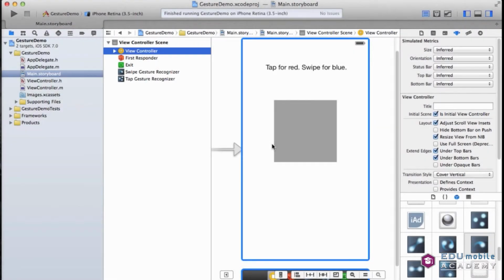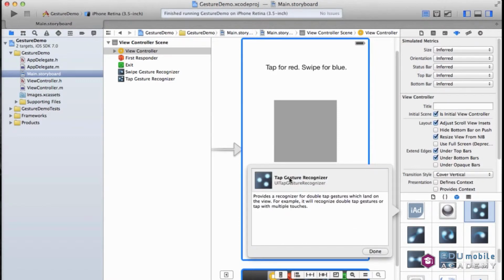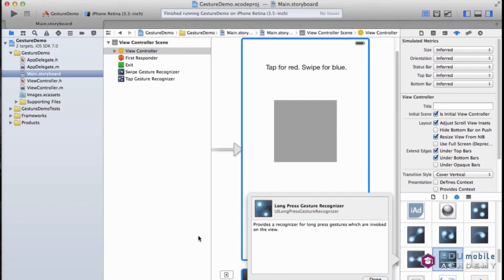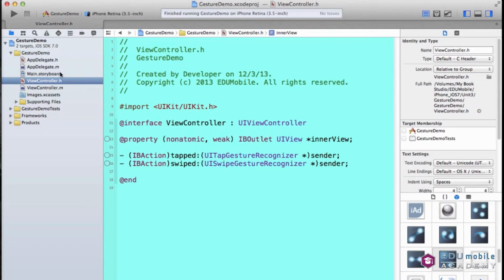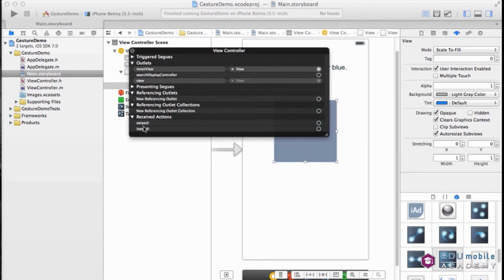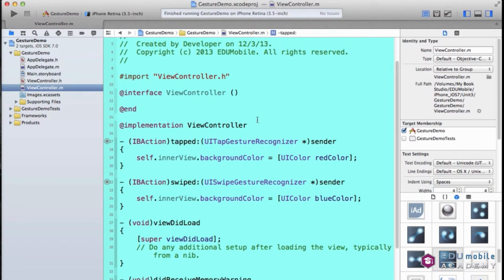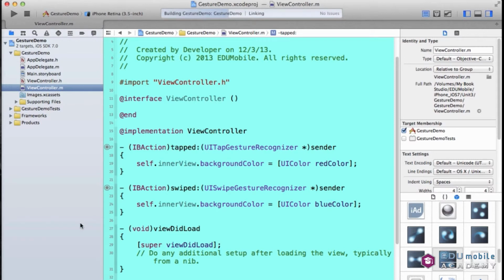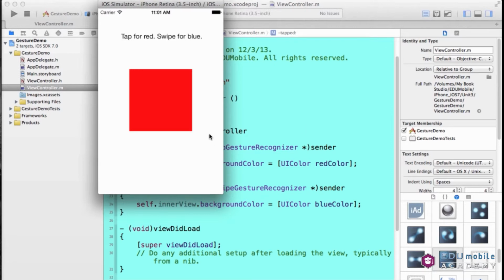Complete iOS7 Programming with ObjectiveC - Ep 16 - Touch Gesture Demo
Complete iOS 7 Programming with Swift: Ep 16 - Touch Gesture Demo

iOS Development Tutorials - Learn Complete iOS 7 Programming with ObjectiveC: Ep 16 - Touch Gesture Demo